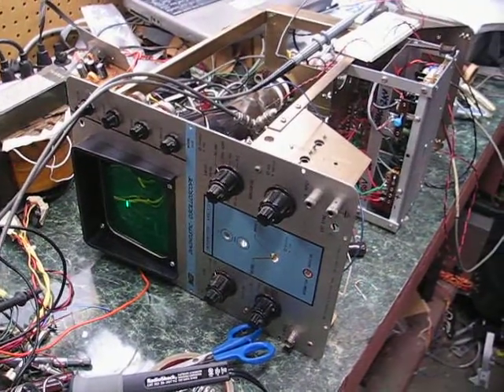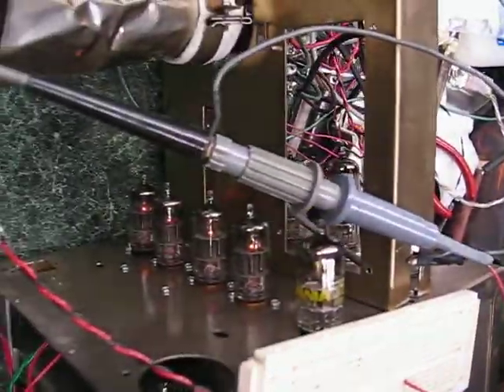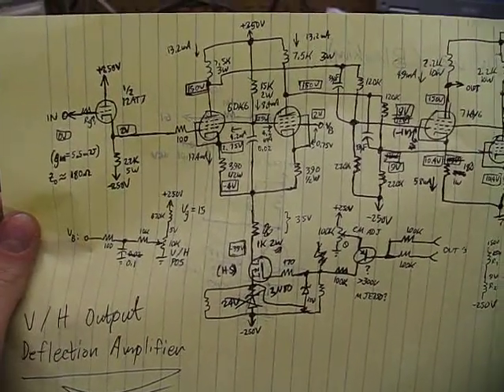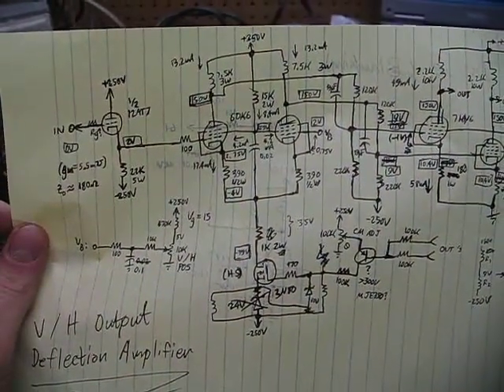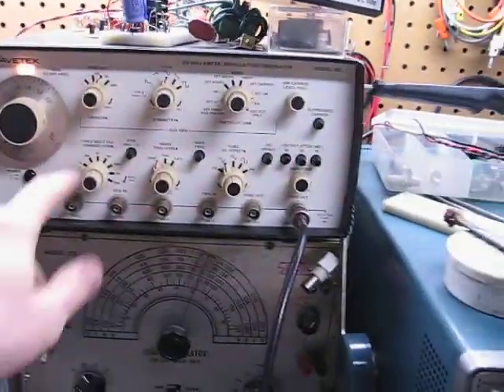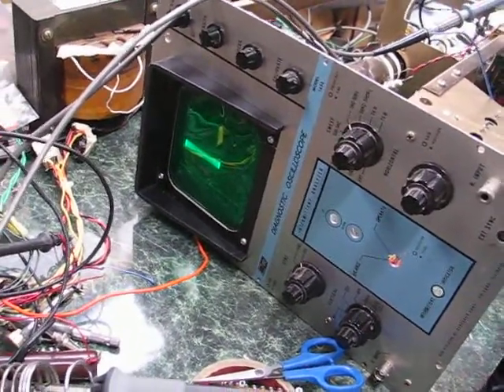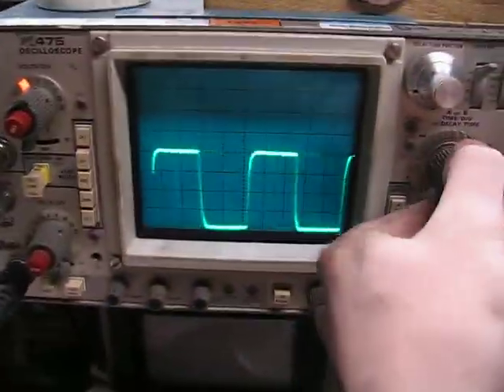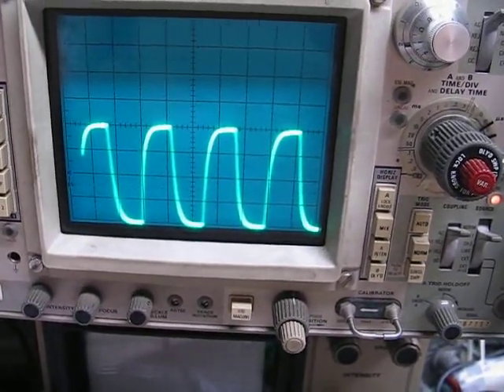Tubescope Vertical Amplifier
Building a tube based oscillscope.

Now, I put a switching supply in this thing already, so it's obviously not all tube.  I'm trying to have as little solid state in the signal path as possible.  So, power supplies, bias control, that sort of stuff is fair game.

I haven't installed an astigmatism control yet, the second anode is only grounded.  Since the deflection plates are at +150V, the beam looks terrible -- wide, in this case.